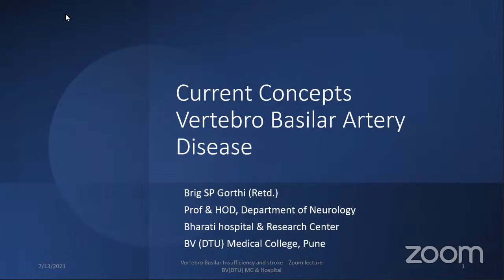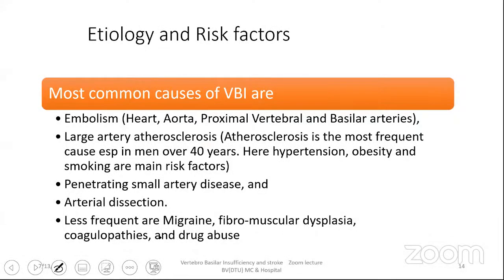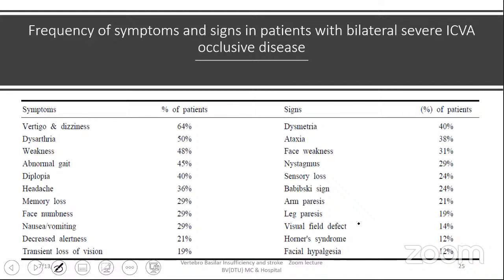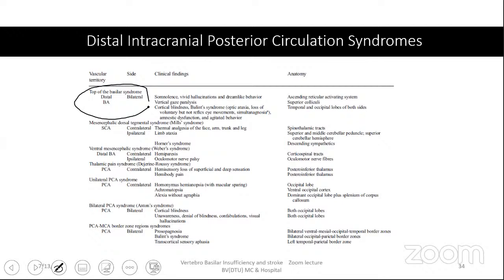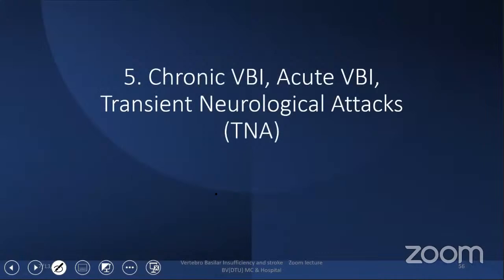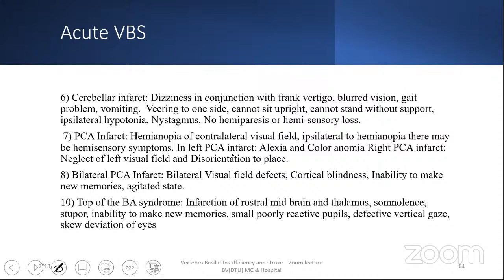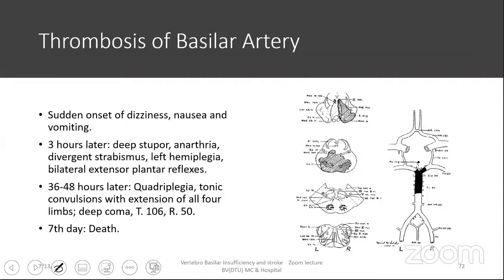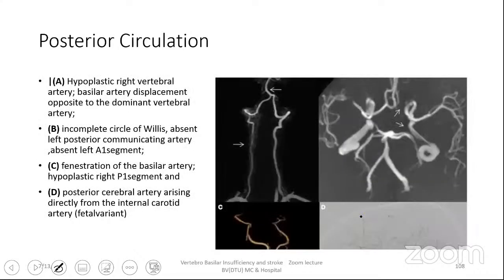Ischemic Stroke (Vertebro-Basilar Territory-Posterior Circulation)